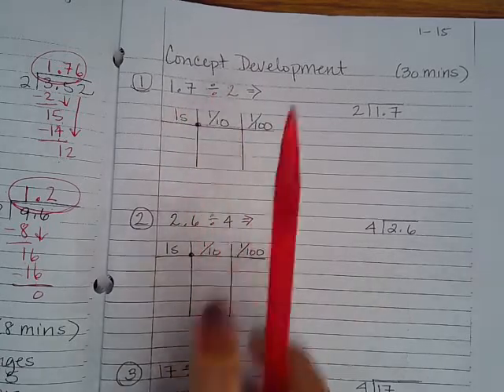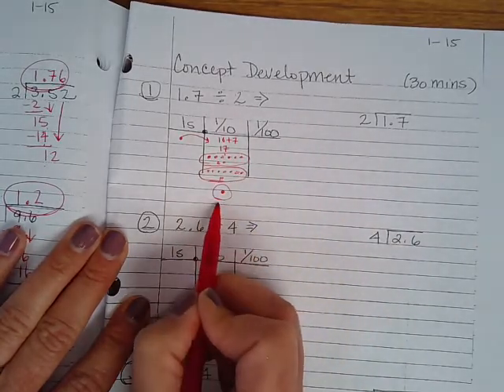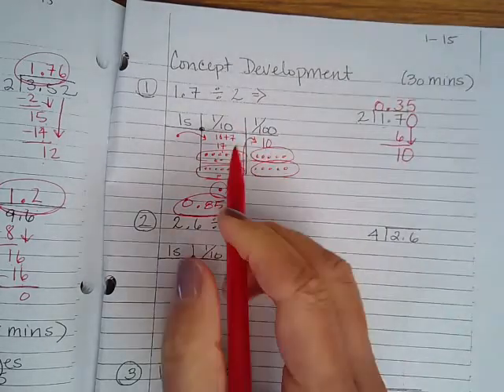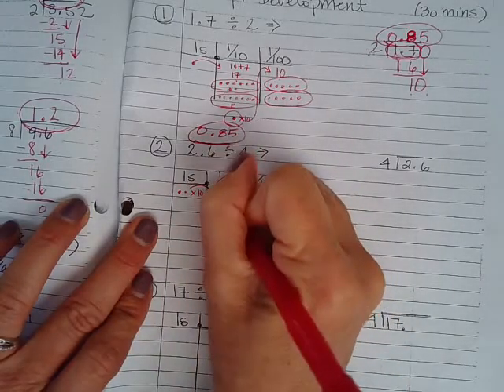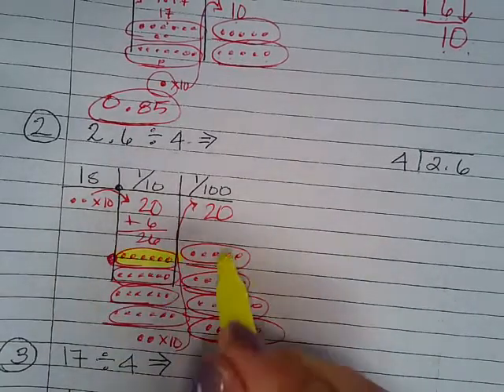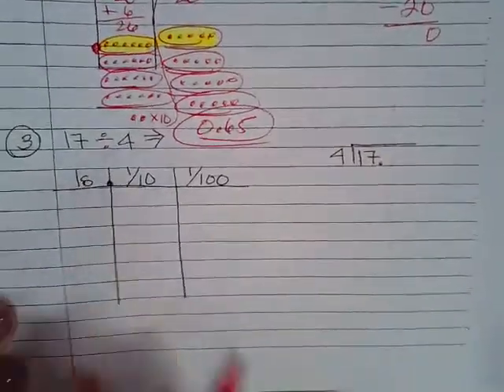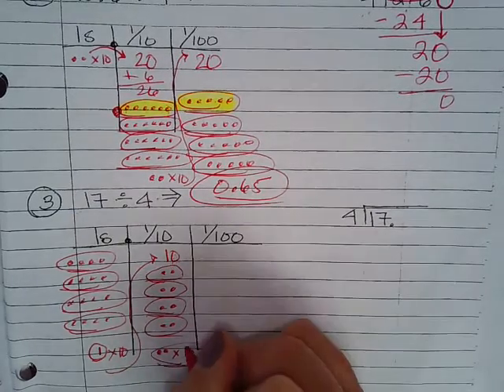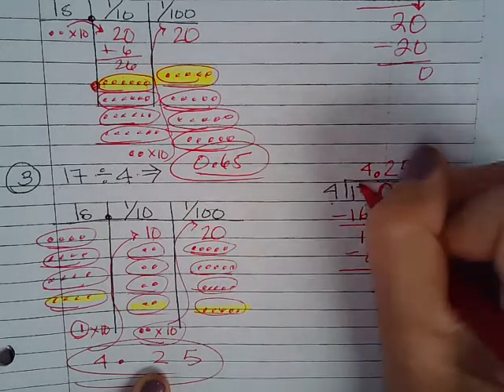M.1L.15 Part 2